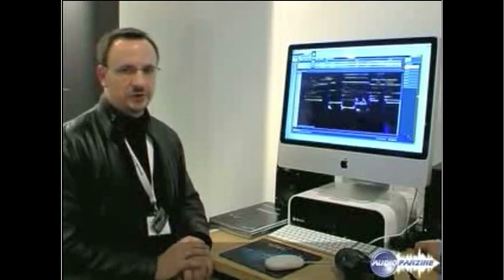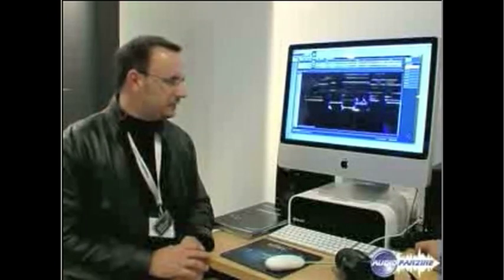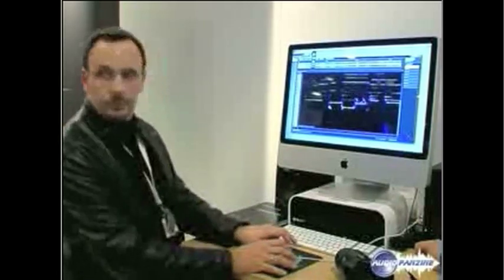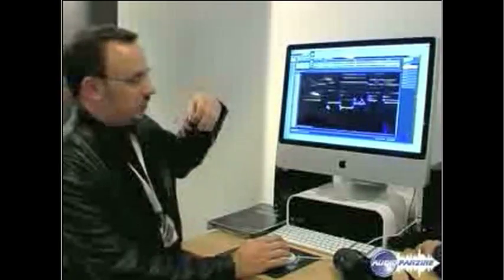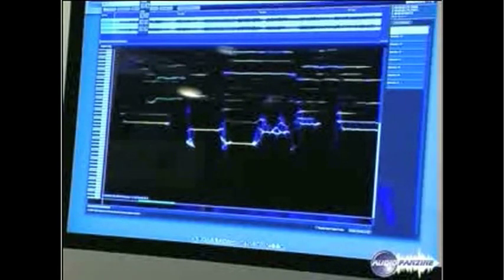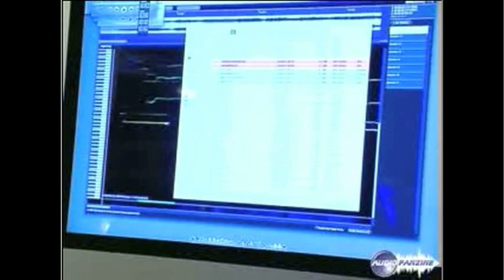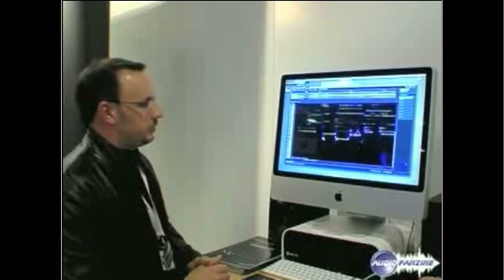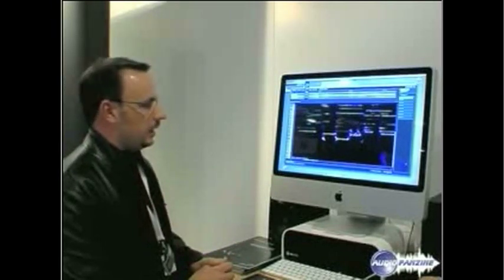Peter Gabriel Voice Extraction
Musik Messe 2009. A video excerpt recorded by Audiofanzine that shows a new Mac software that does voice extraction from a Peter Gabriel song.